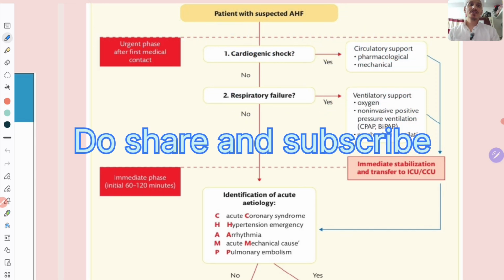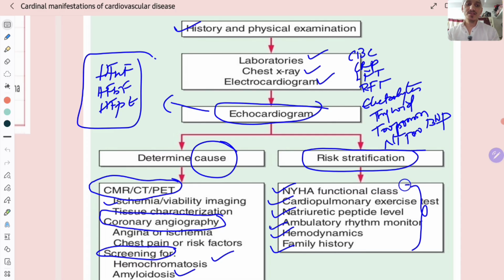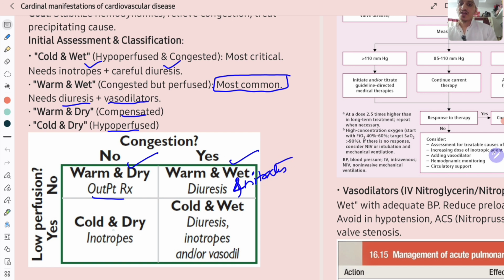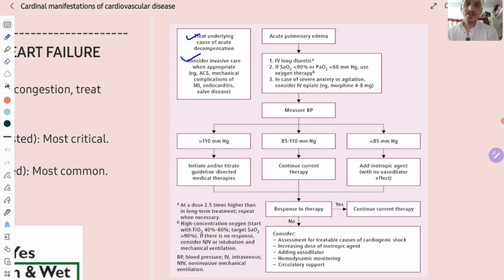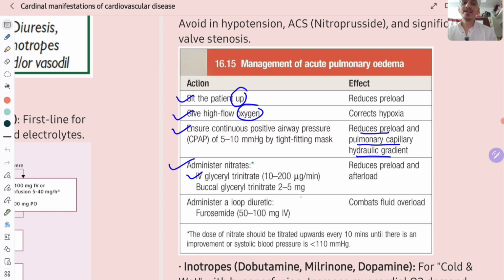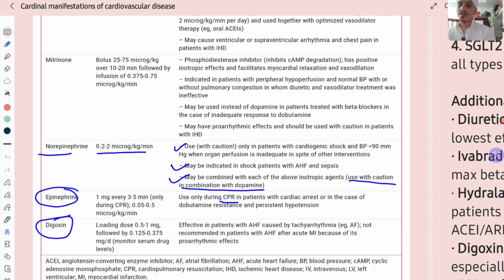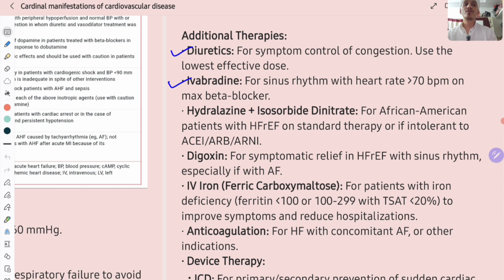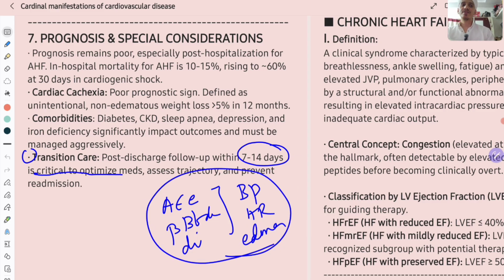Acute Heart Failure Part 2 | Clinical Approach & Complete Treatment Explained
In this video, we continue our discussion on Acute Heart Failure (AHF) with a detailed focus on the clinical approach and step-by-step management strategies.
You’ll learn about:

Initial stabilization & emergency approach

Airway, breathing, and circulation management

Use of diuretics, vasodilators, inotropes

Role of non-invasive and invasive ventilation

Special considerations in cardiogenic shock

Long-term management and discharge planning

This session is designed for medical students, residents, and practitioners aiming for a concise yet comprehensive understanding of acute heart failure treatment protocols.
Timastamps
00:00 Intro
00:40 Approach of OXFORD
03:50 Approach of HARRISSON
08:08 Management of AHF
09:20 Wet/Dry or Warm/Cold classification for therapy
12:18 Diuretic therapy in HF
18:00 Four drugs in GDMT(guidline directed medical therapy)
20:20 Vasodilators therapy in HF
21:00 Wet and Warm HF therapy
22:53 Inotropes in Cold and Wet HF
23:48 Role of NorEpinephrine in HF
23:55 Role of Opioids in HF
24:20 Detailed information table of Inotropes,Vasopressors and Digixin
28:38 Supportive care in HF
29:25 Therapy post-AHF
31:13 Foundational therapy of HFrEF
32:46 Ivabradine role
33:32 Digoxin role
33:45 Role of Iron
34:45 Device therapy
35:51 Non pharmacological management
36:15 Prognosis
36:36 Cardiac cachexia
37:23 Comorbidities Management
38:03 follow up care